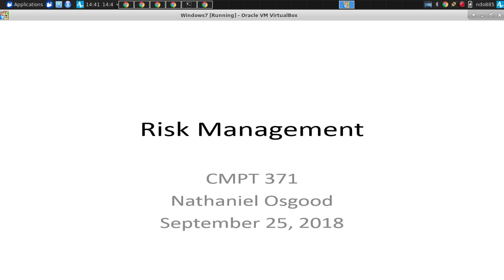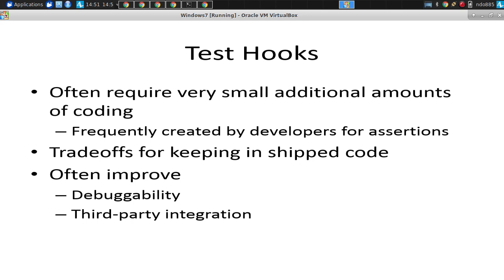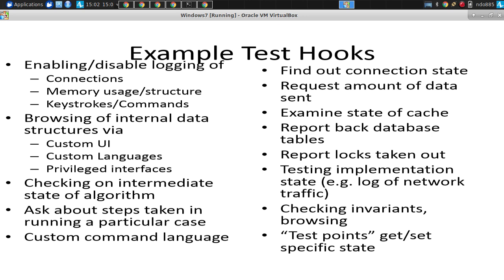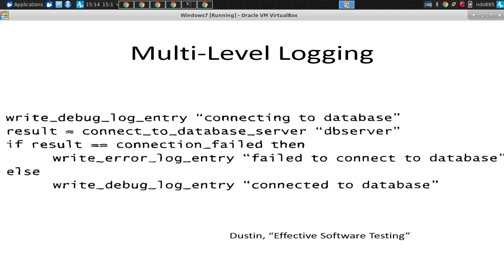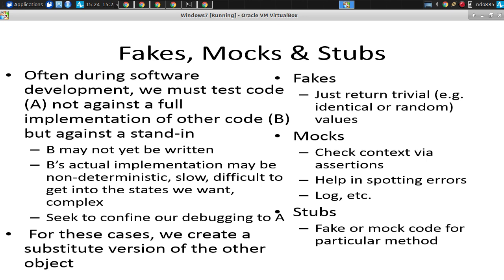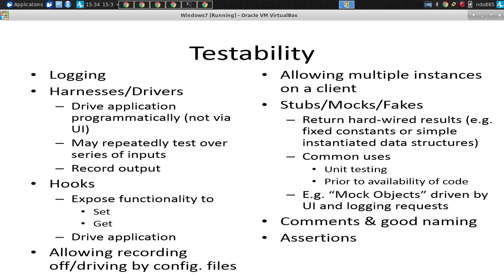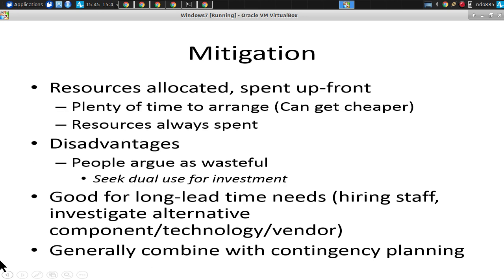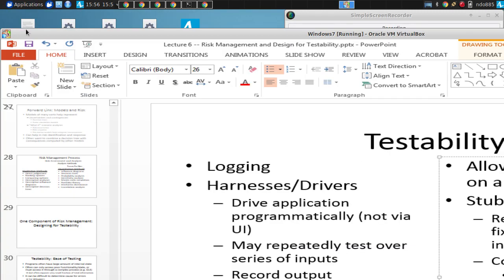Testability and Risk Management